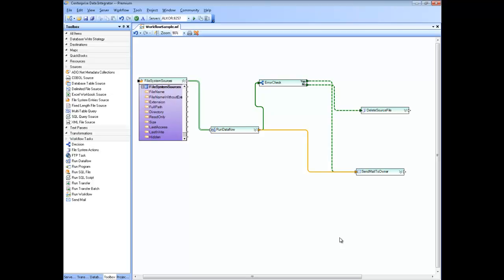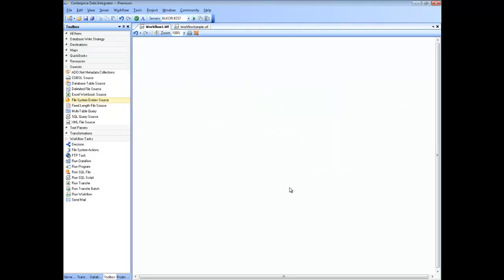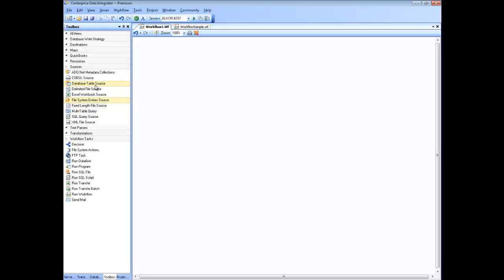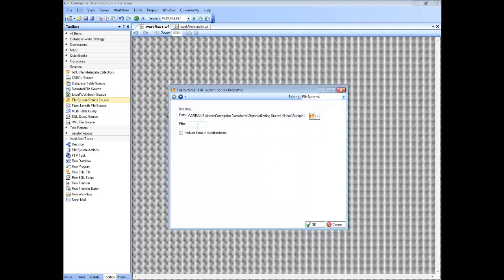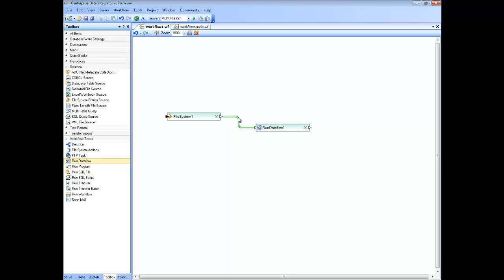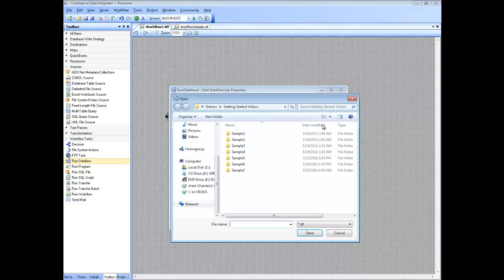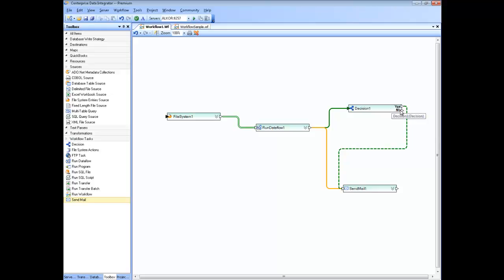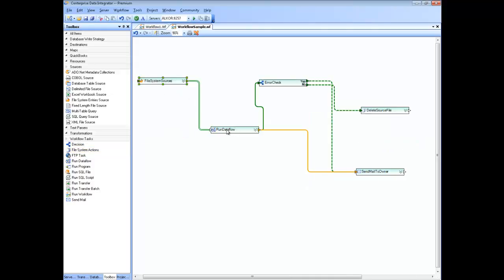Centerprise Data Integrator Workflow Concepts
This video provides a conceptual overview of workflow functionality in Centerprise Data Integrator.